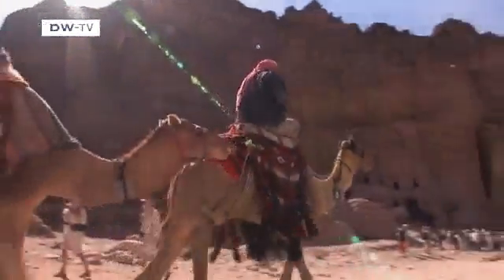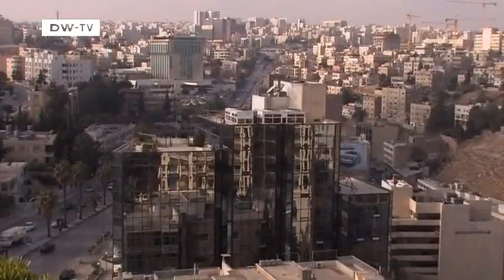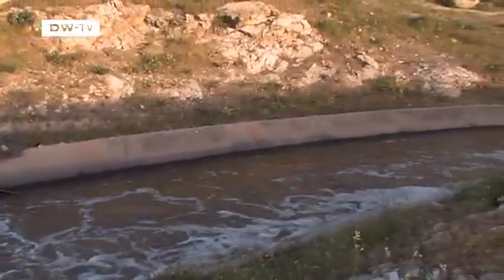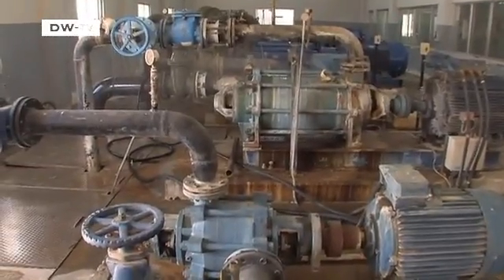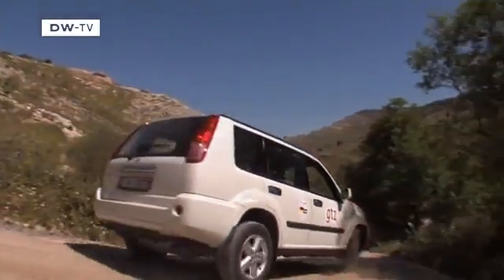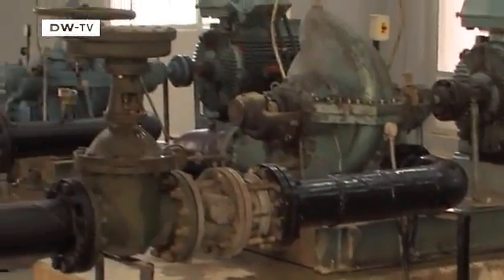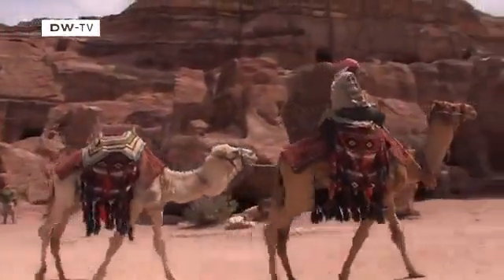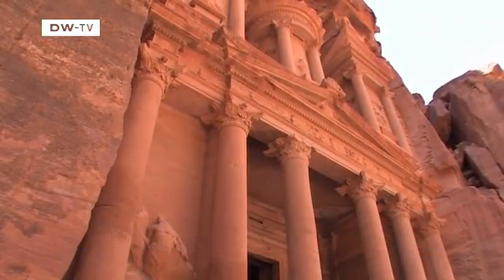Water Pumps in Jordan | Global Ideas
Water supply is one of the biggest development challenges in Jordan. A large share of the water reserves are in the Jordan Valley, located below sea level. The water has to be piped from there to the consumers - often to cities at an altitude of more than 1,000 meters (3,280 feet) above sea level. The pumps used for the purpose are often decrepit and energy-intensive. Jordan's water authority is thus one of the largest electricity consumers in the country. Now, new pumps are to be used to sharply reduce electricity consumption.